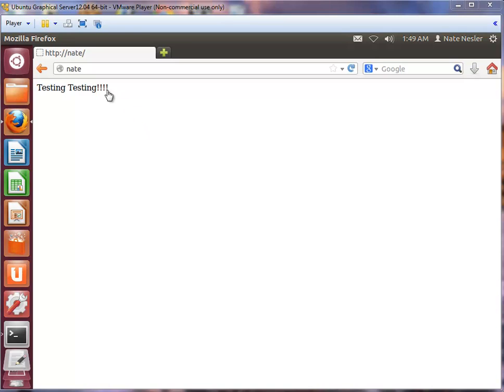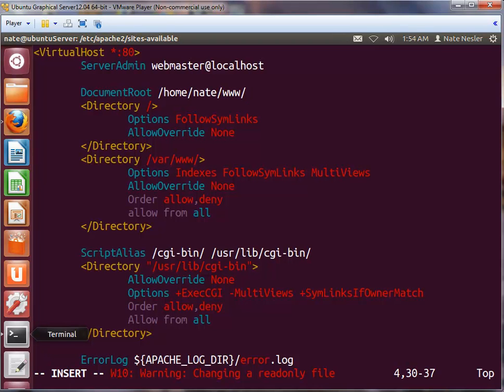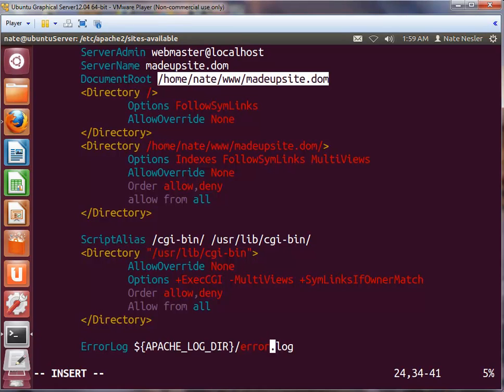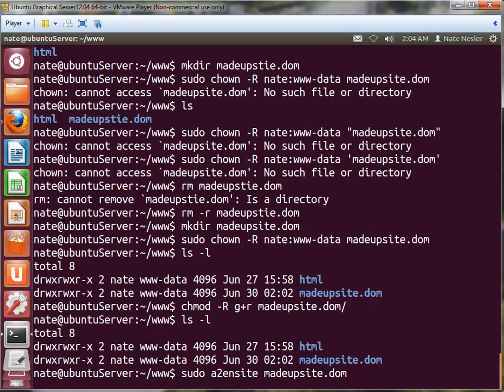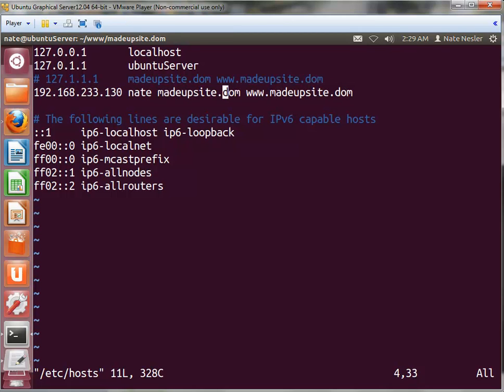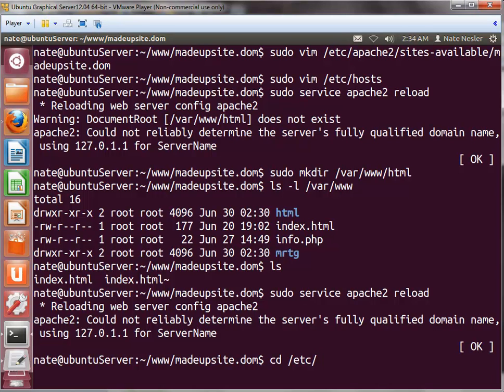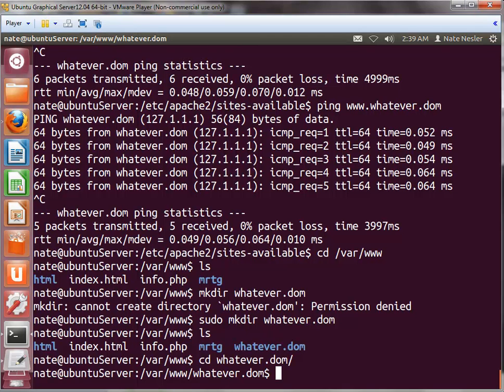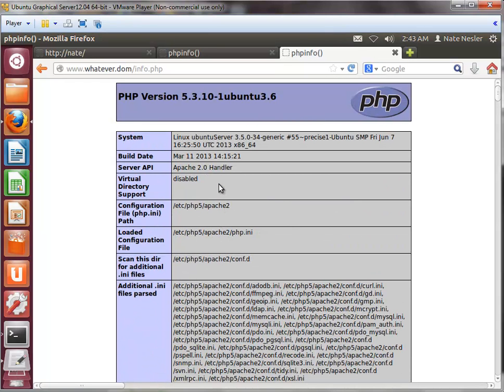Linux Ubuntu LAMP Server InDepth Part 03